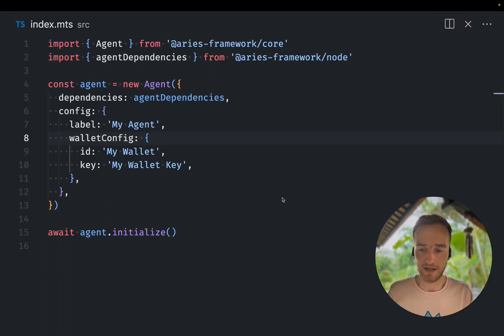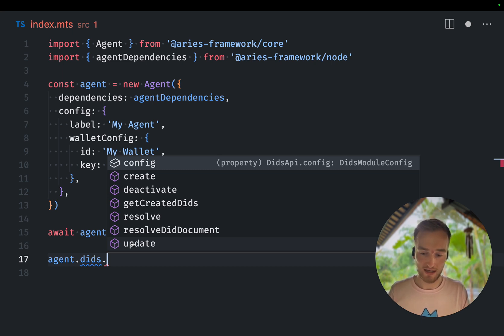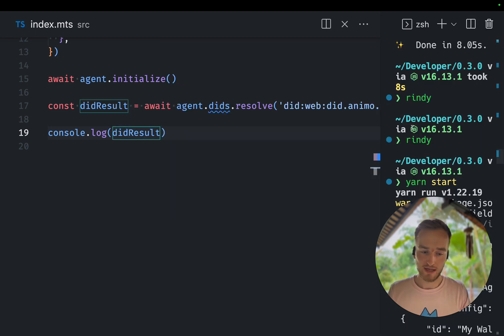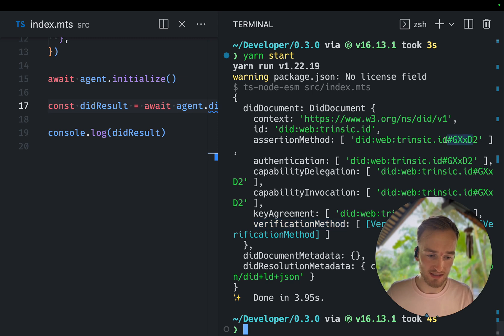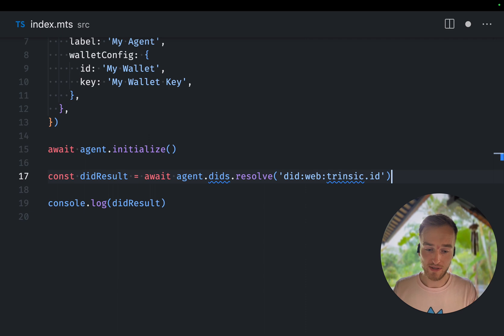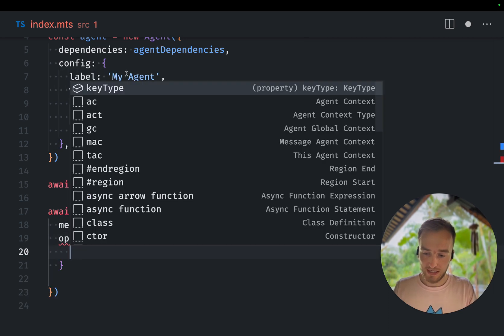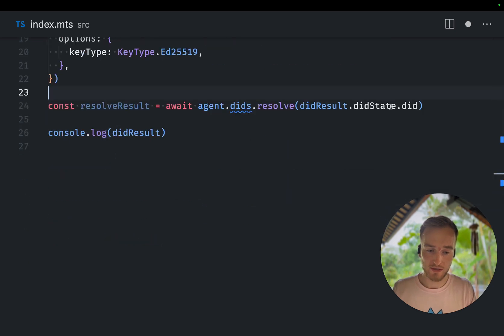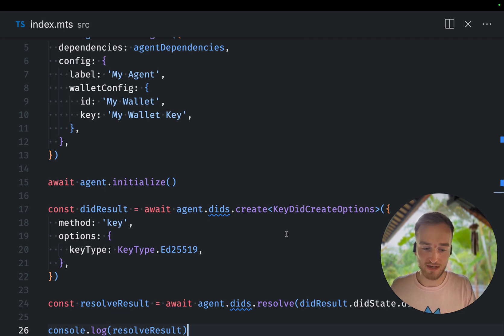Aries Framework JavaScript 0.3.0 - Decentralized Identifiers Tutorial (by Timo)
Aries Framework JavaScript 0.3.0 added support for Multi-tenancy. Timo shows how you can start using this new feature in Aries Framework JavaScript.